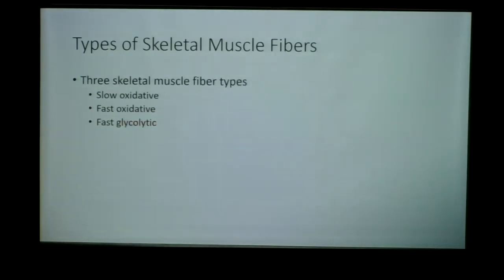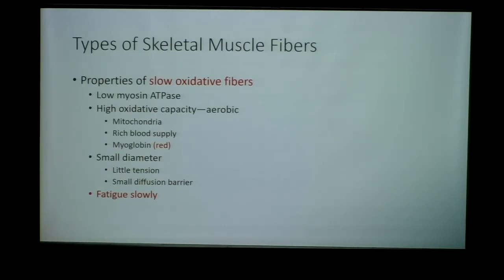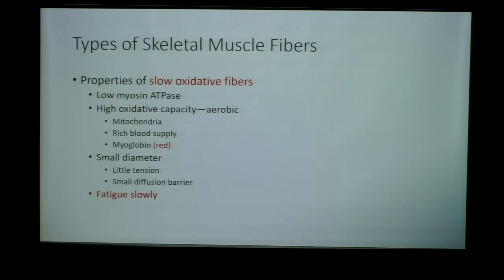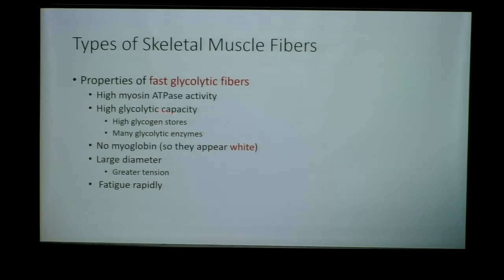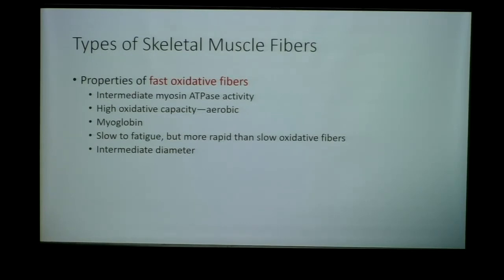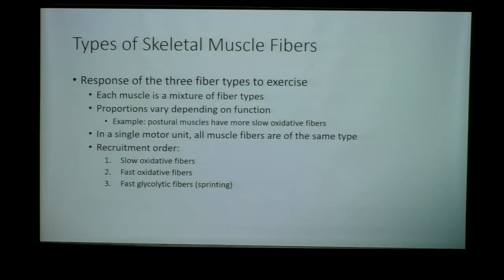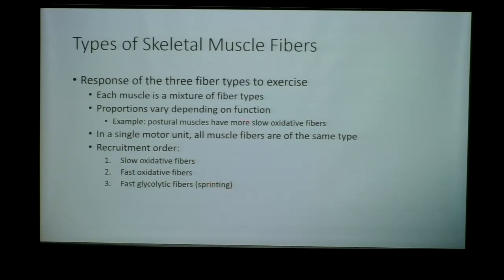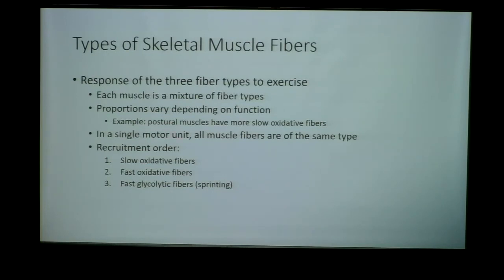BIO2510 11 22 19 Part 2